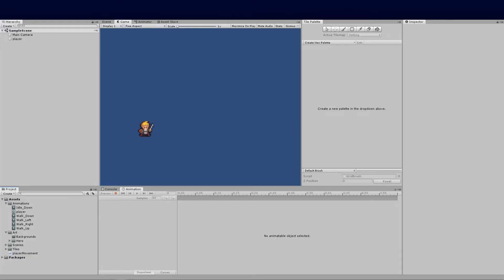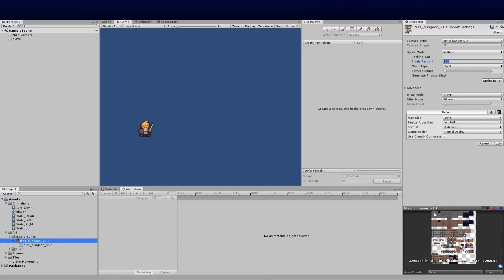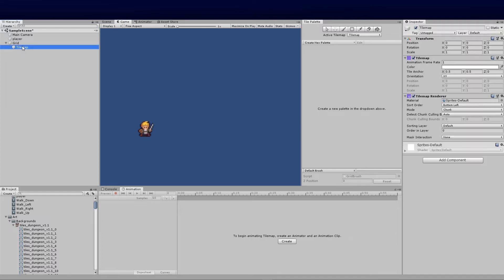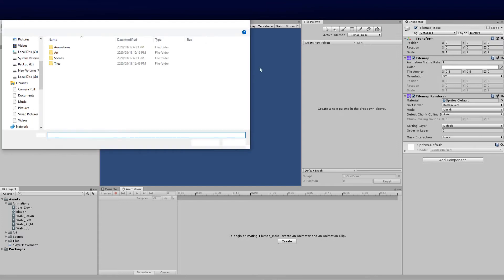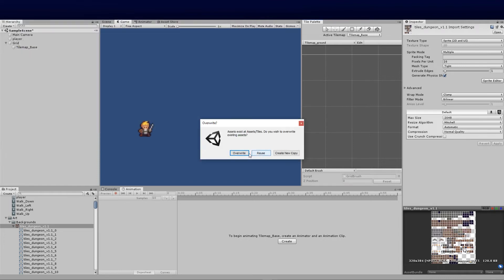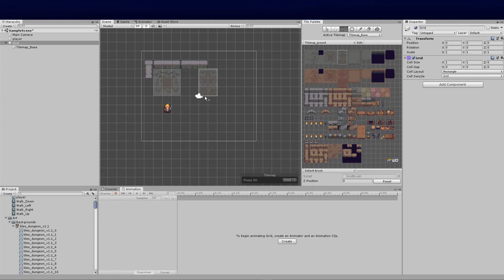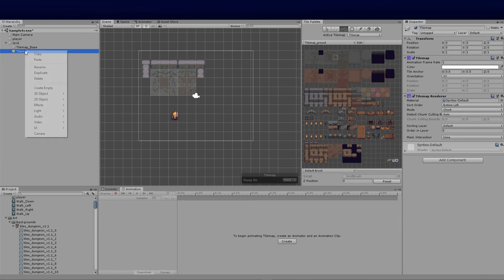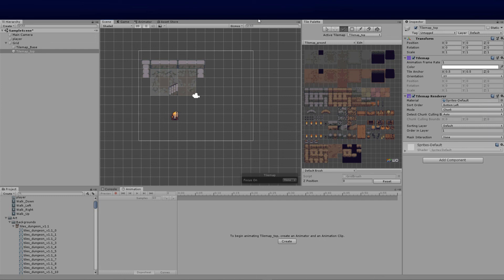TILEMAPS in Unity - HOW TO GUIDE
In this Tutorial i will show you how to create tilemaps in Unity.